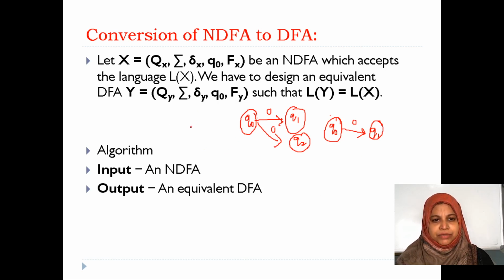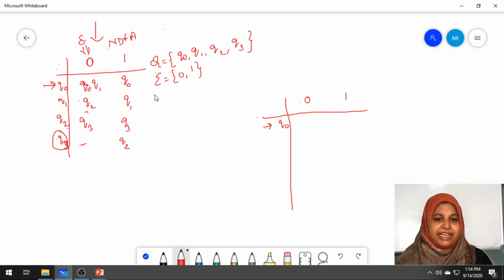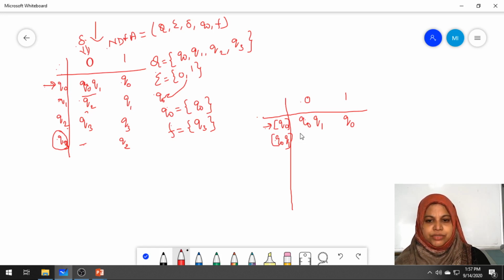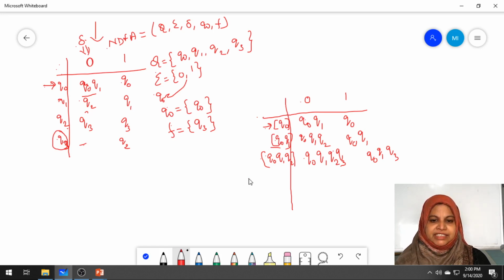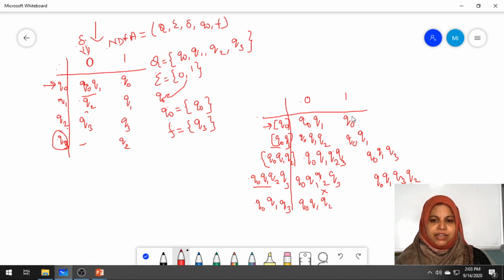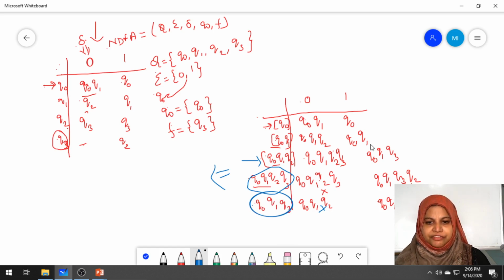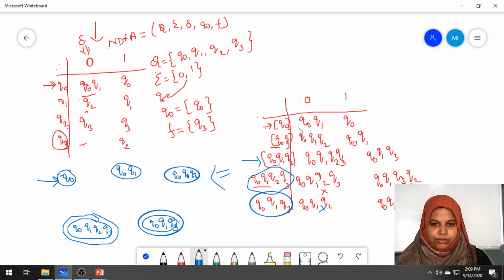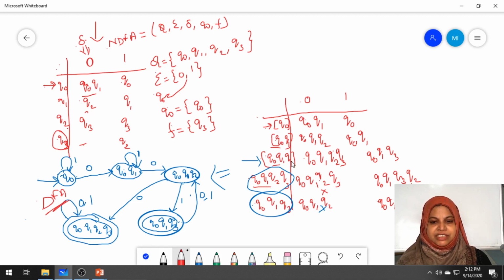Conversion of NDFA to DFA part 2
with an Example